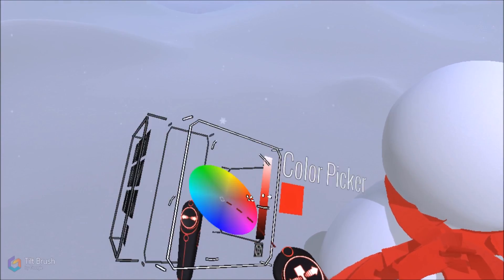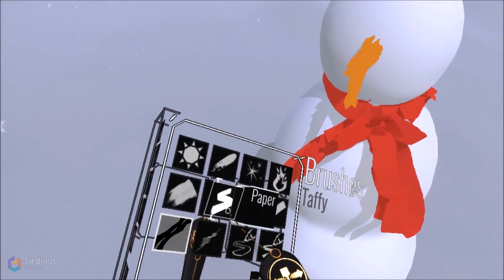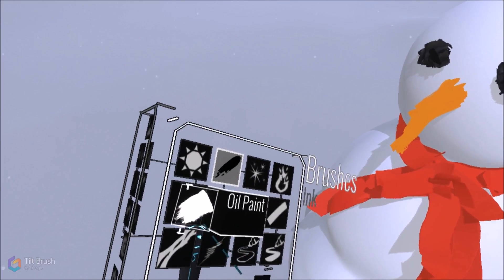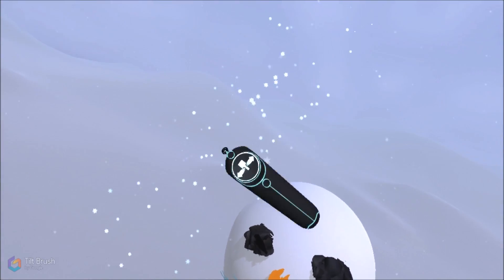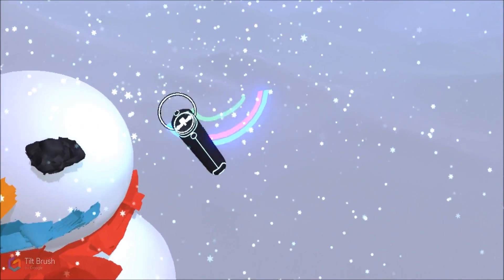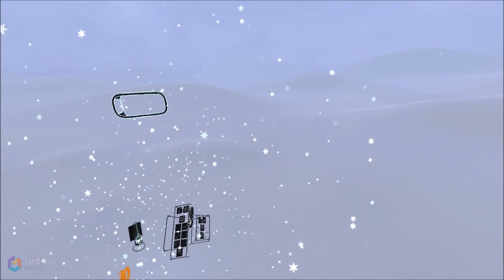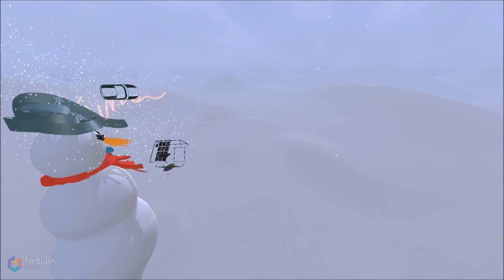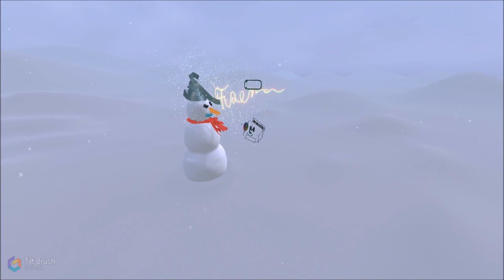Deep Dive #3 | Hand Controllers in VR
Deep Dive is a series dedicated towards revealing the mysteries of VR. We will be taking a look at a bunch of different VR experiences and looking at the choices that these creators made to make the most out of the experience. The goal here is to learn from what others have done in order to to implement them ourselves, which we will be exploring as part of the live streams. But as much as we review, it is also super important to dive in yourself! For VR, seeing is believing!

In this episode, we play around with Tilt Brush and explore its use of hand controllers. Positionally tracked hand controllers enable a lot of unique interactions in VR that really let you explore / create a virtual world. Tilt Brush effectively uses them to make the most complicated of ideas intuitive for the end user. Tilt Brush comes with your purchase of the HTC Vive and you can also find it on Steam here: